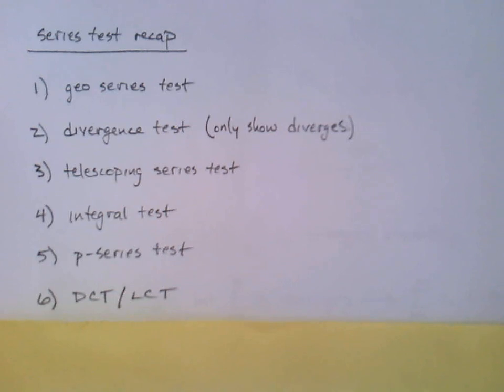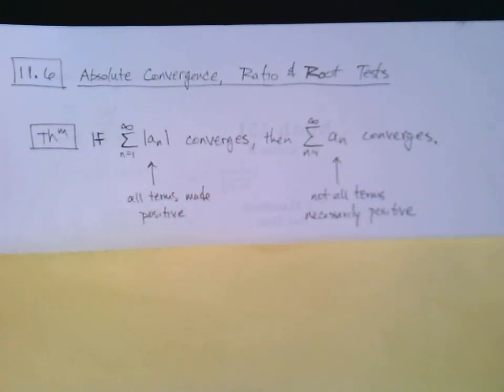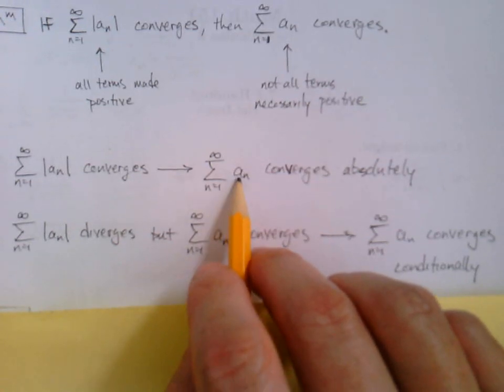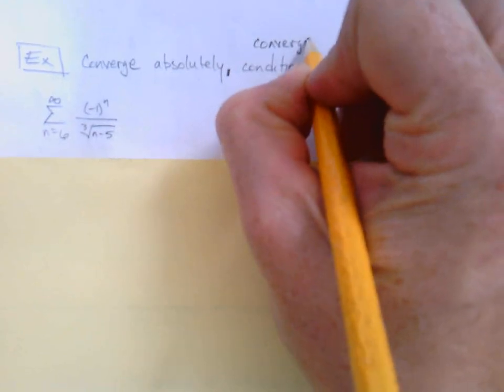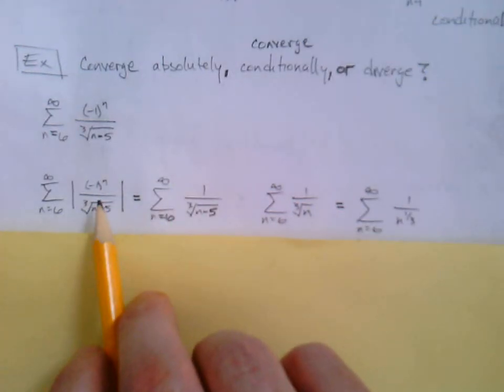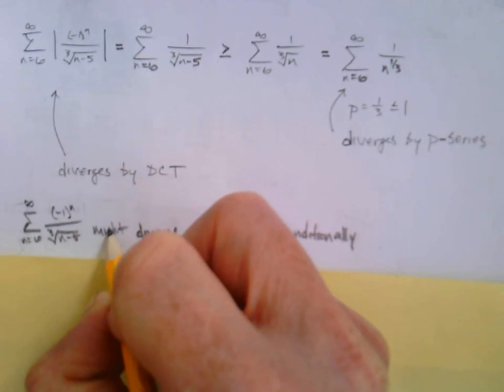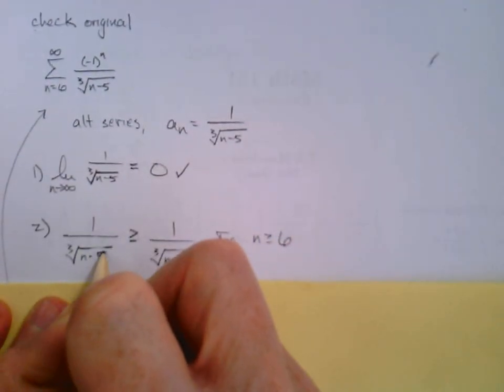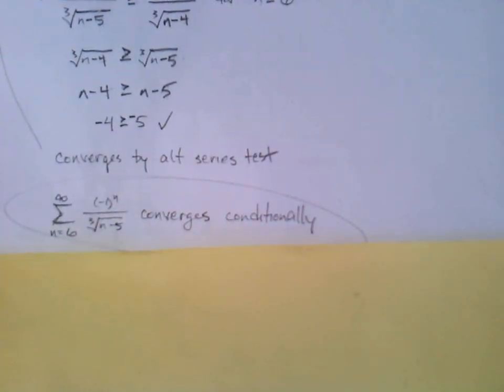151, 11.6 - part 1